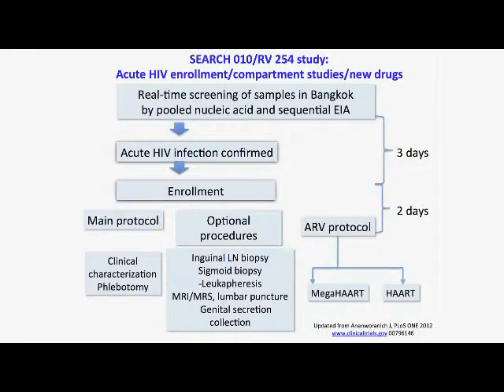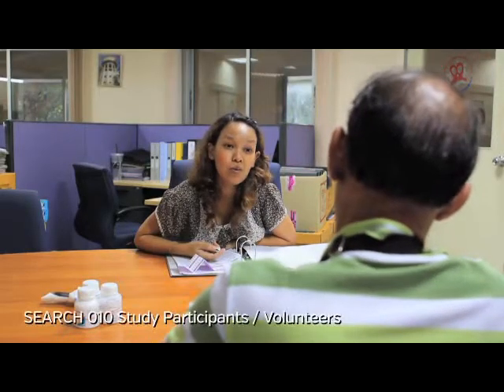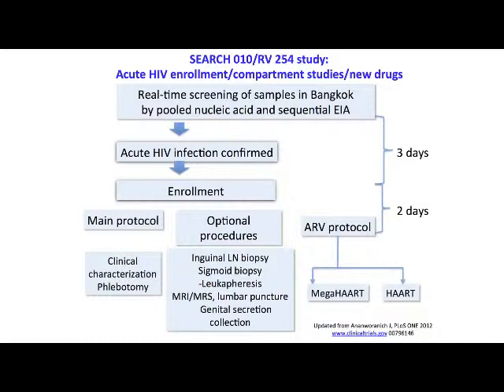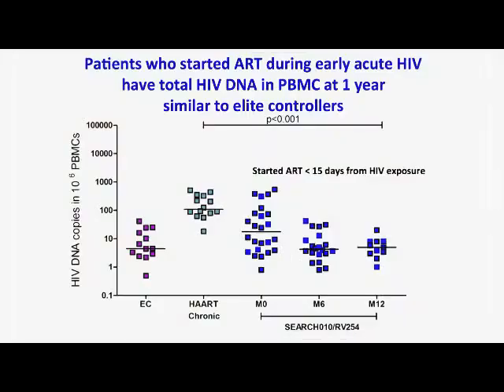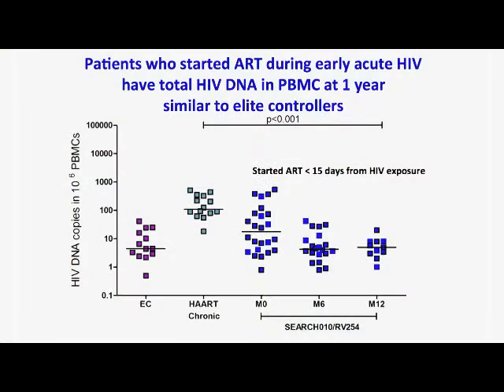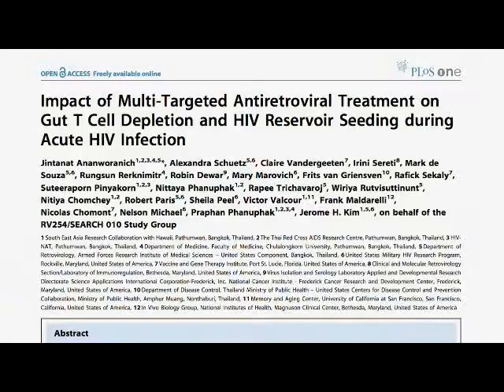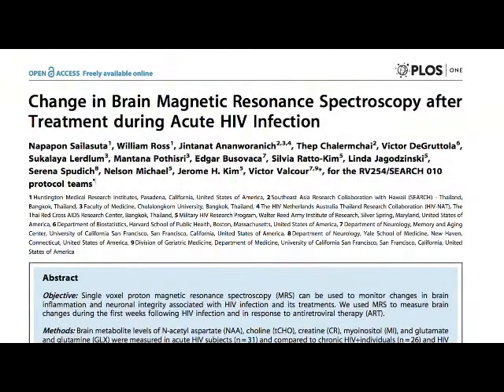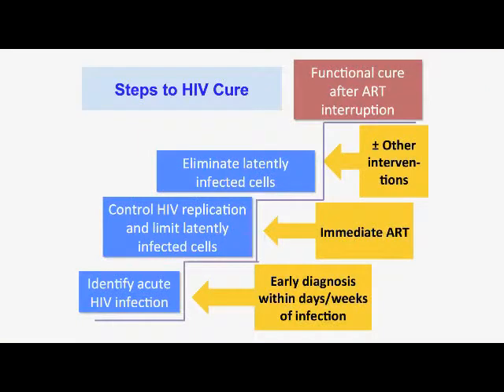Early HIV Infection Studies Offer Insight into the Initial Stages of HIV Infection (Short)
MHRP researchers and Thai collaborators are leading the way in acute infection studies. One such study, called RV254/SEARCH 010 is providing knowledge about the earliest HIV events to inform therapeutic and preventive strategies. A better understanding of this early period, even before common tests are able to identify HIV infection, may provide clues to developing an effective HIV vaccine or even help identify ways to achieve a functional cure.